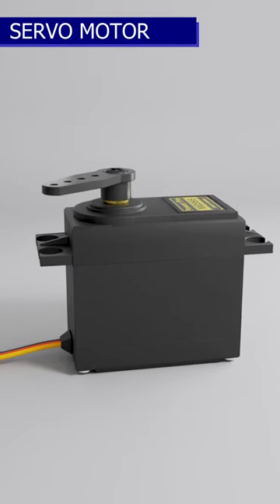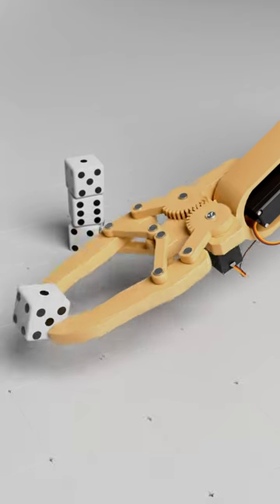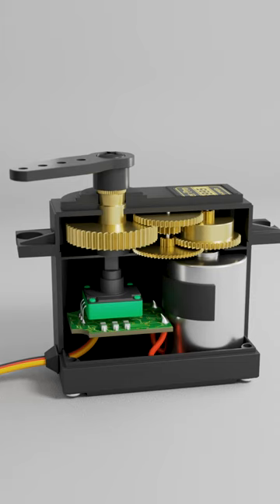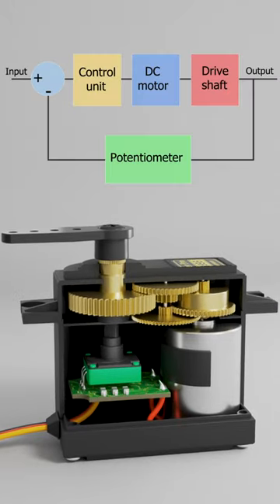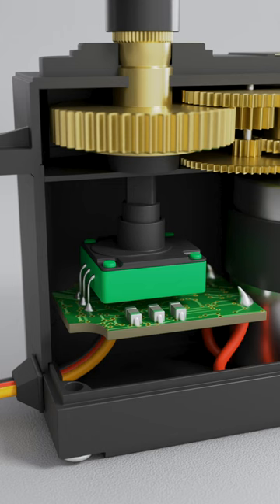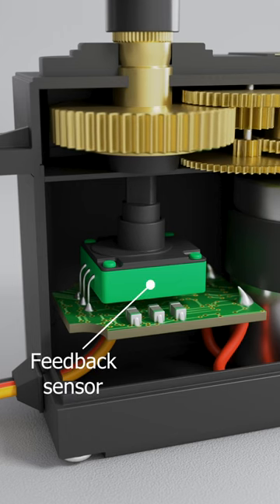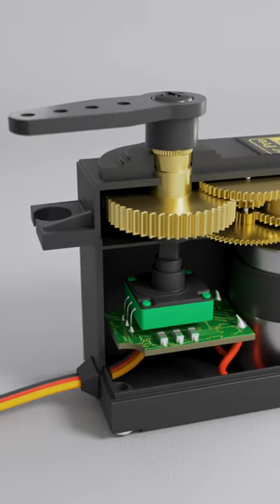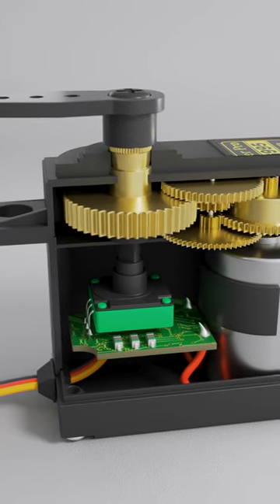servo motors| 3d Animation